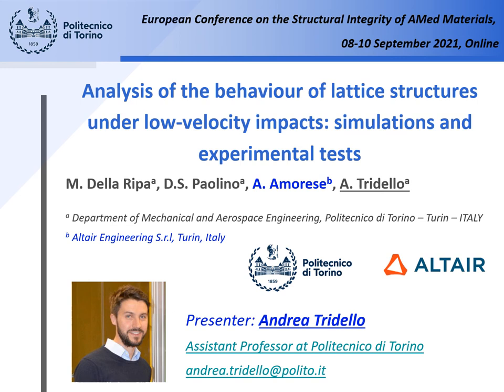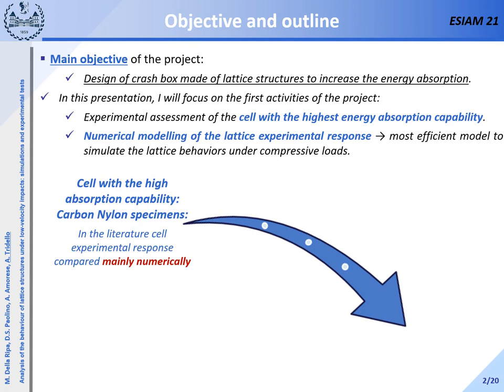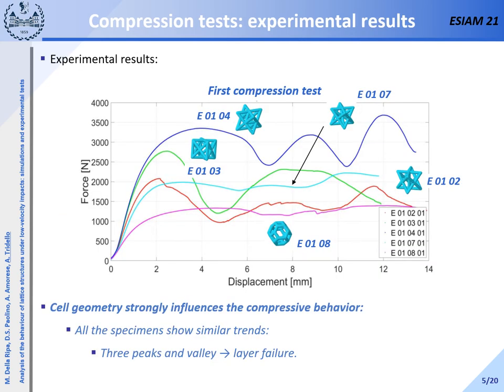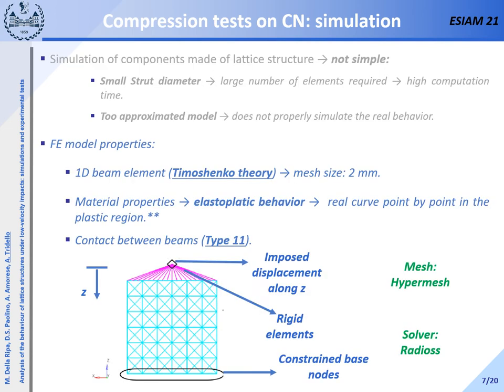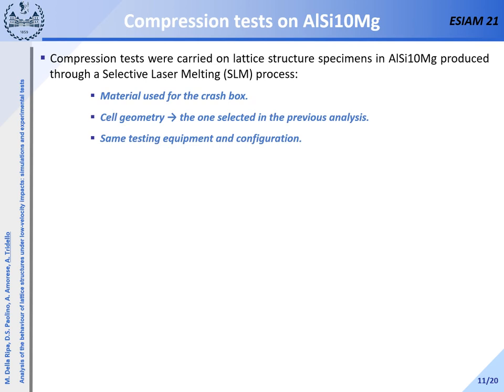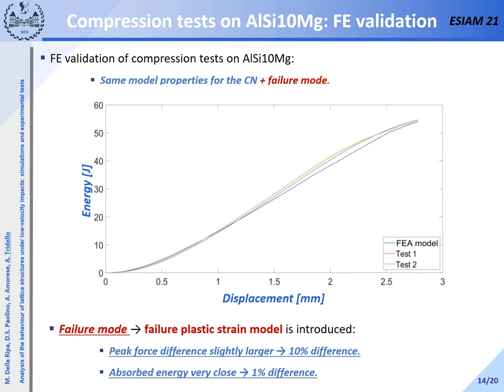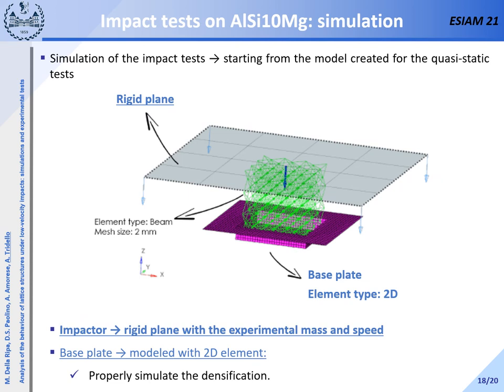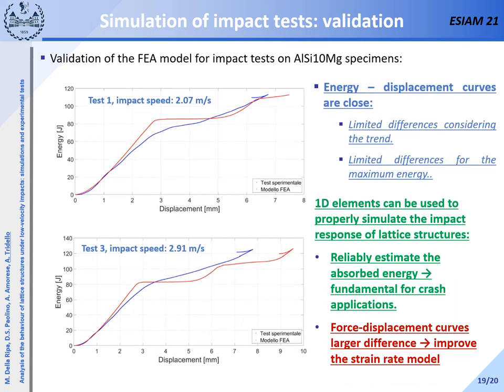Analysis of the behavior of lattice structures under low-velocity impacts: simulations and ...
A. Amorese